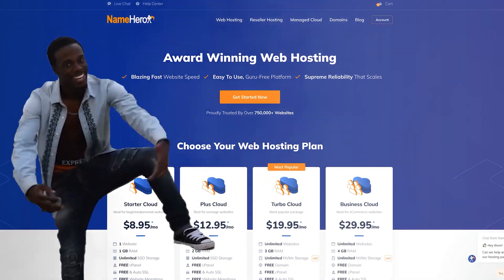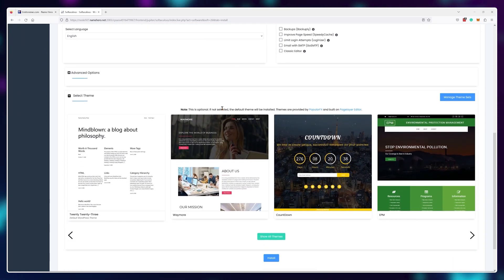NameHero is Straight Up Lying!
In this NameHero Review, we'll see if their claims are real, how they compare to popular competitors, and if they're actually worth your money.

NameHero promises up to 20 times faster websites for affordable prices, claiming to be a better solution than Bluehost, Hostinger, Dreamhost, and other popular providers. In this video, I'll test their performance, explore their features, and reveal two misleading claims they make on their website.

🔔 Timestamps:
0:00 - NameHero Claims
0:25 - RAID 10 SSD Explained
2:18 - Loading Speed Test & Comparison
3:10 - Uptime & Downtime
3:45 - NameHero Control Panel & Ease of Use
4:15 - NameHero's 2 Lies
5:55 - Which Plan to Choose?
7:10 - Recommendations

Check out our free uptime and performance testing tool to run tests yourself and compare various web hosting providers!

This means I might make money when you purchase hosting services through the links provided and I might be able to offer discounts when available. All of my opinions on this channel are always my own and backed by independent testing.

You can perform any test to confirm the data showcased in the video by visiting